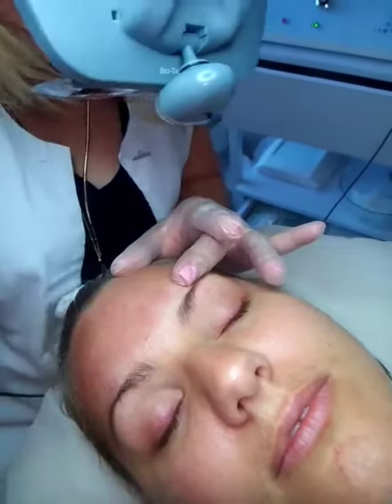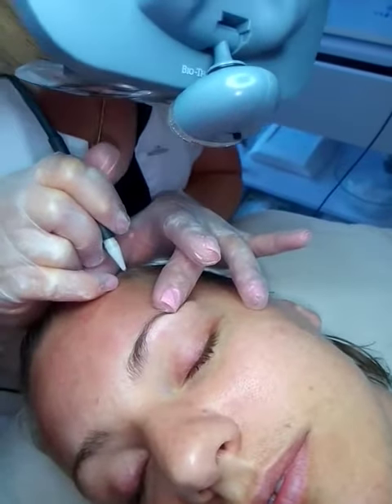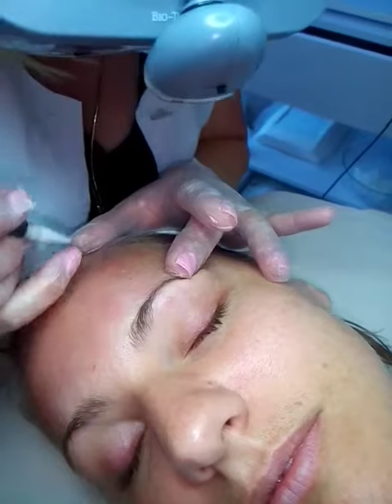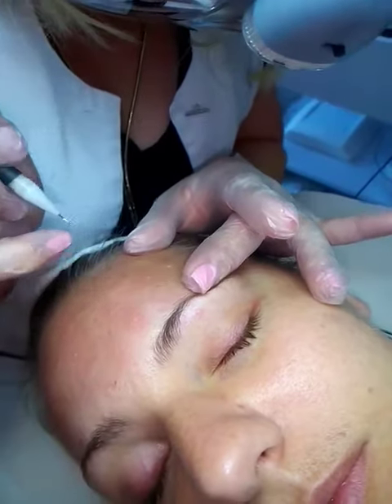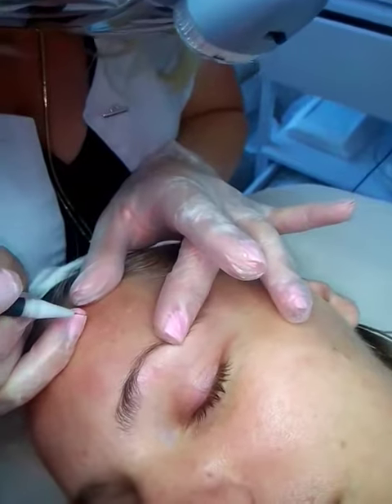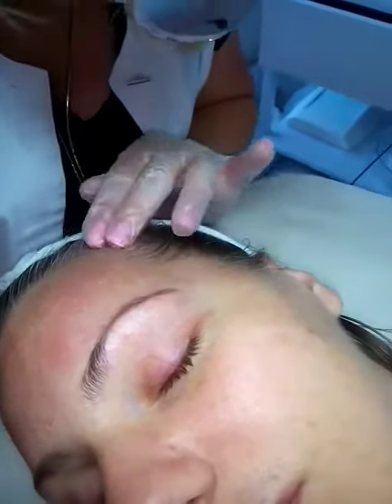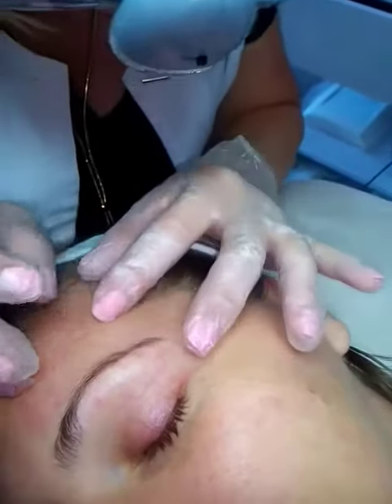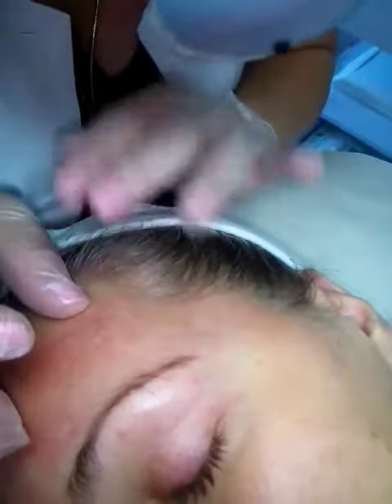Clogged pore treatment with the skin classic during a 1 on 1 training.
Holding the f12 probe over the center of pore you will see the sebum rise and emerge. Much less traumatic than lancets or extractors.